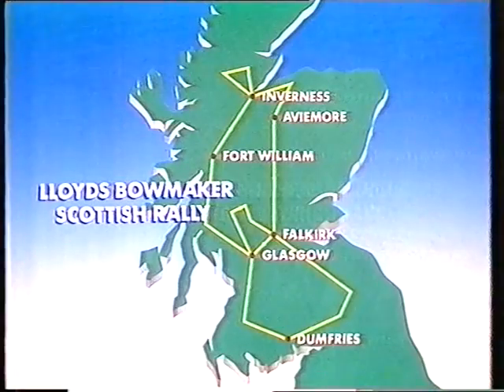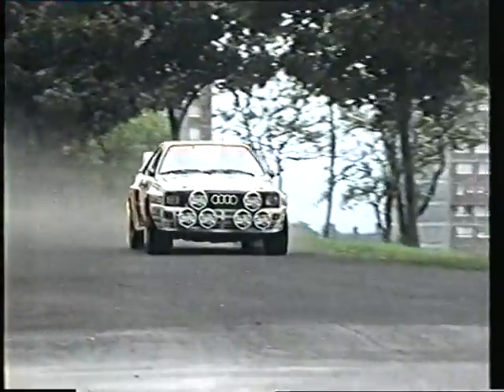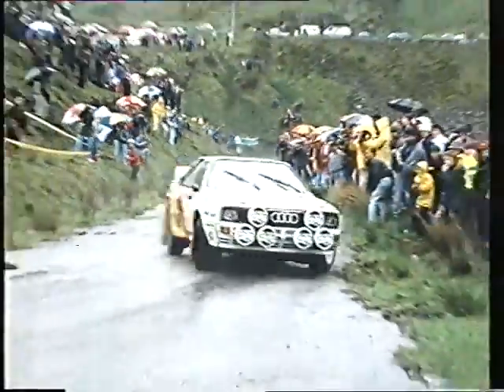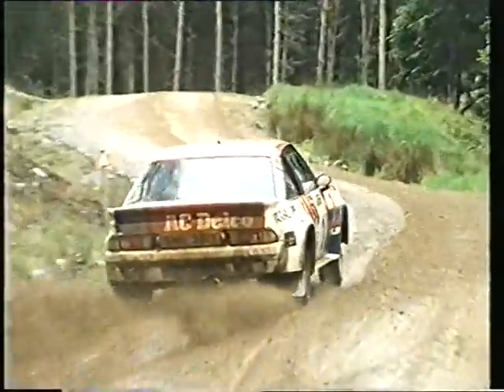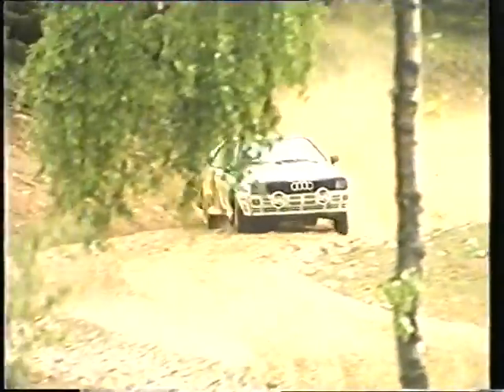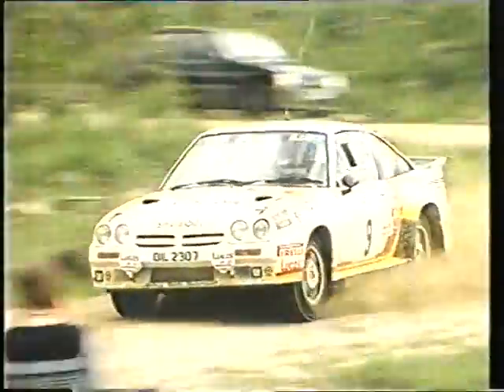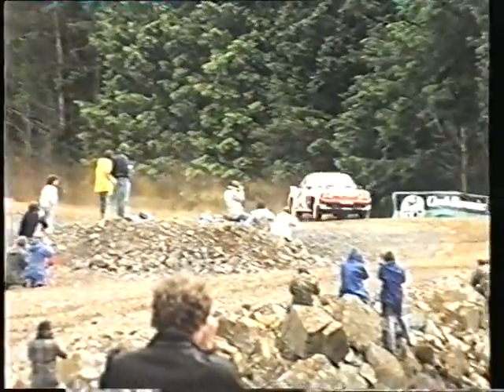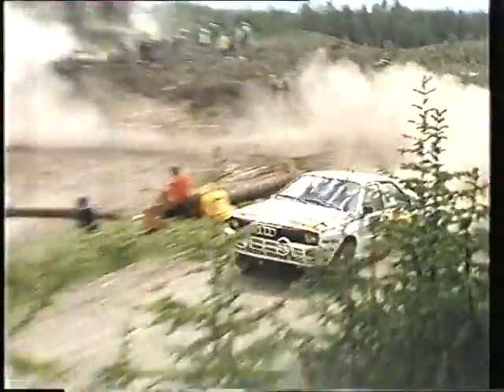Scottish Rally 1985 Группа Б